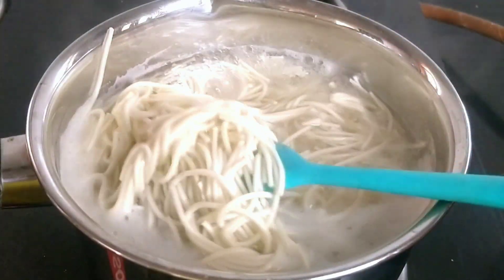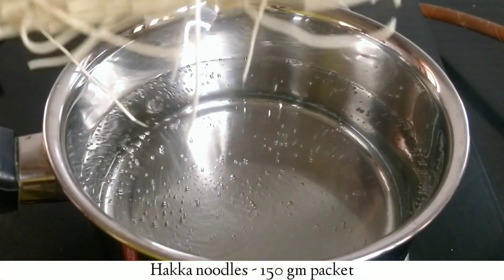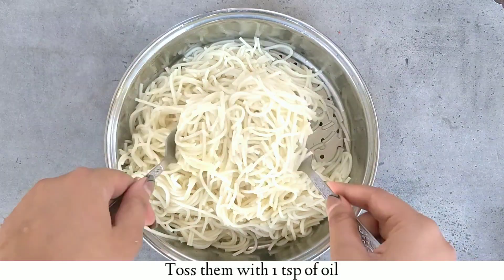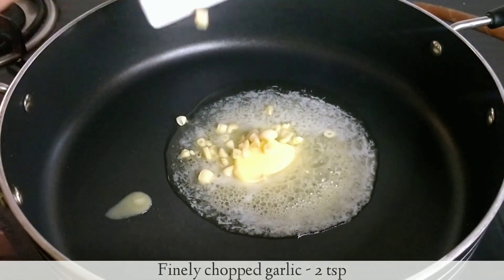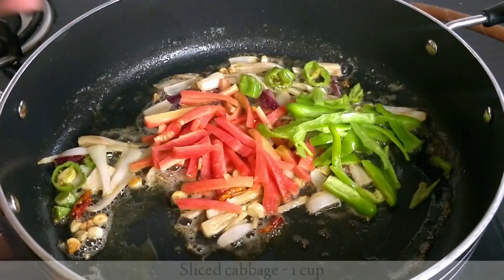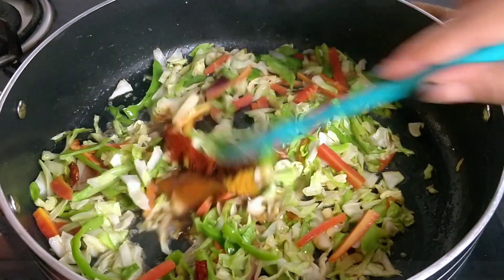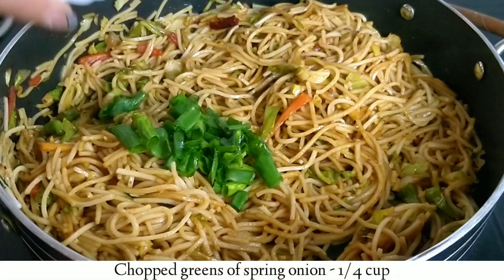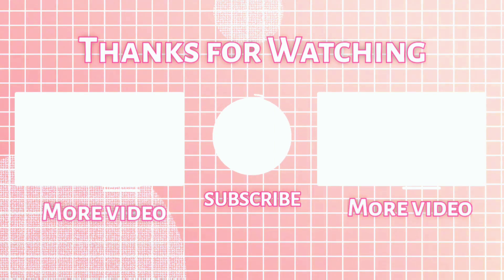SPICY Street Style Veg Hakka Noodles |Easy Veg Chowmein Noodles With Secret Ingredient 😱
Hakka Noodles is a popular Indian street food dish of stir fried noodles with mix vegetables, soy sauce, aromatics and spices. You’re sure to fall in love with this Asian noodles dish; it is utterly slurp-able to the last bite.

✓Preperation Time - 10 min
Cooking time - 10 min
Serves - 3-4

✓Ingredients -
Water to boil
Hakka noodles - 150 gm

Finely chopped garlic - 2 tsp
Finely chopped green chilli - 1
Dry red chilli - 1 (de seeded)
Sliced white portion of spring onion - 1/4 cup
Sliced carrot - 1 (small)
Sliced capsicum - 1 (small)
Sliced cabbage - 1 cup
Maggi masala - 1 tsp
Finely chopped spring onion greens - 1/4 cup

Share the videos if you like them.
Give me your reviews on them and comment it below.

"My ENT Page - For Ear Nose throat Healthy Tips and Tricks